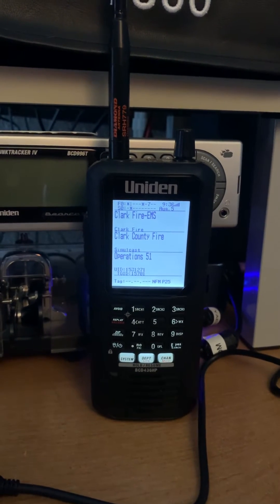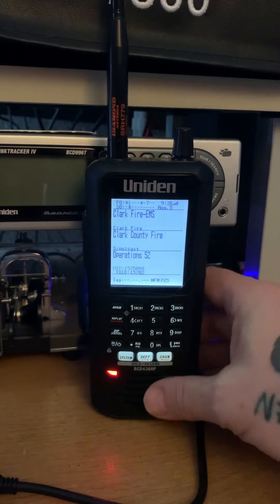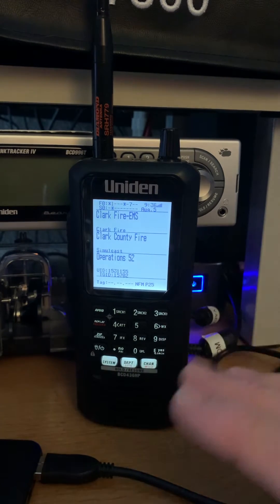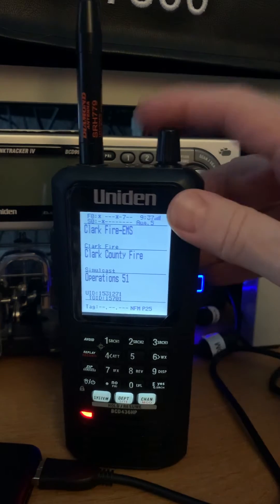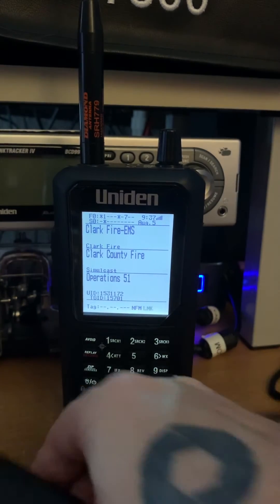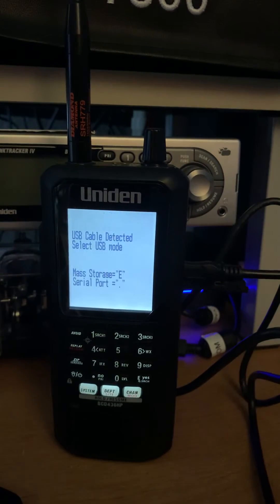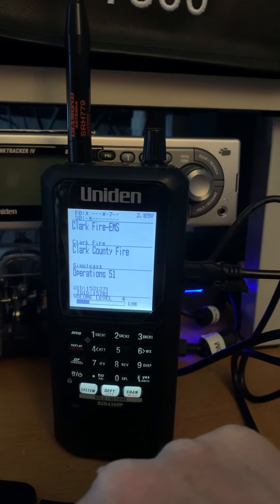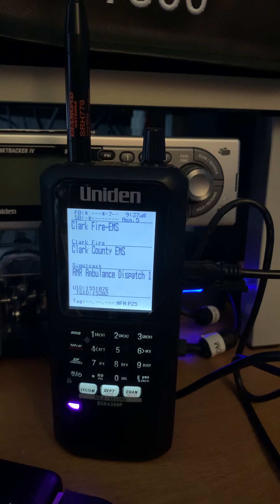Uniden BCD 436 AA battery vs portable battery pack: voltage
AA internal power vs external battery pack commonly used for smartphones. Voltage